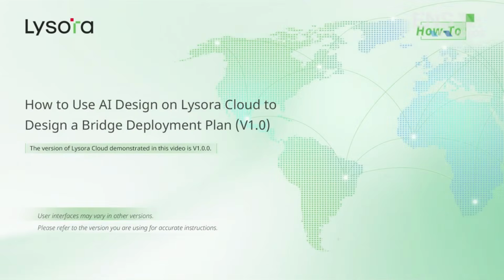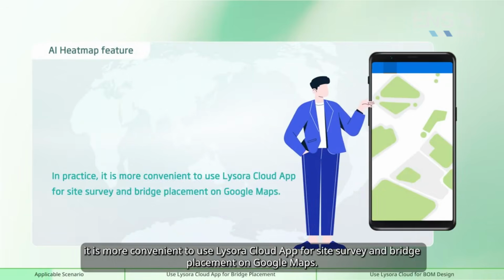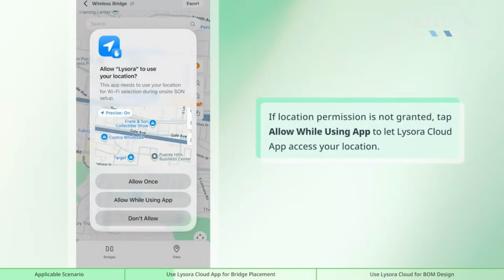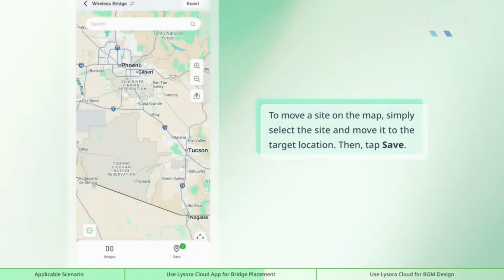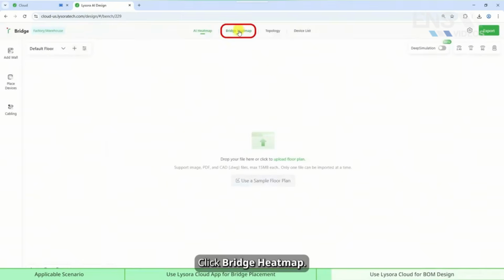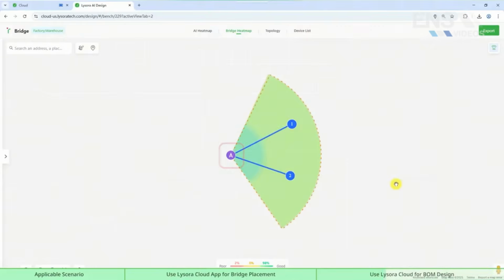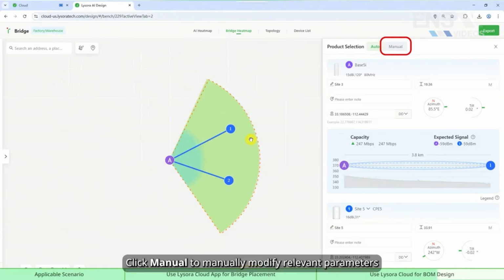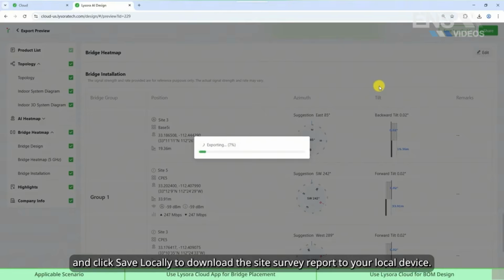ENS Security Lysora: How to Use AI Design on Lysora Cloud to Design a Bridge Deployment Plan